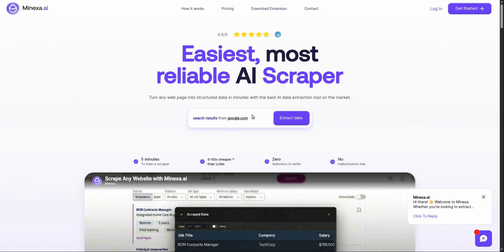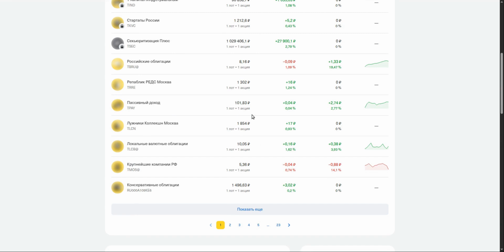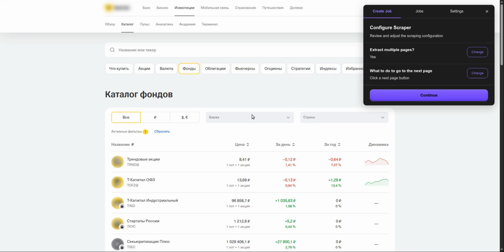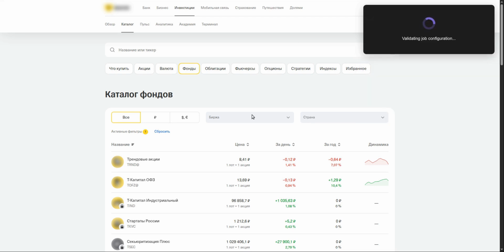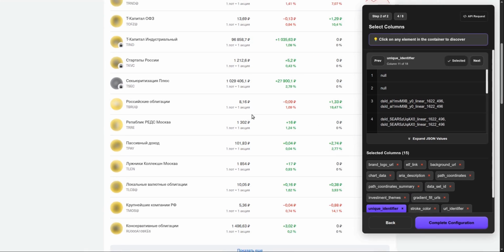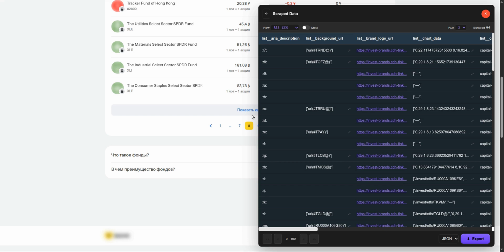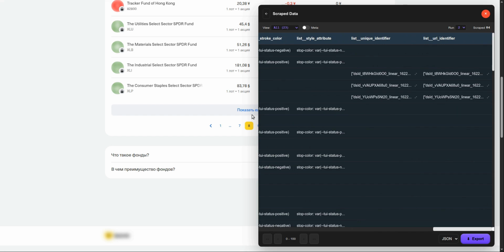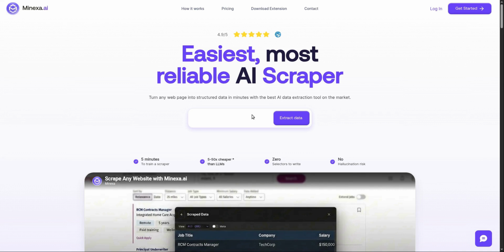Extract Financial Market Data from tbank.ru Effortlessly with Minexa.ai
Discover how Minexa.ai simplifies scraping structured commodities and trading data from tbank.ru, one of Russia's leading financial websites.

👉 FOR DEVELOPERS & TECHNICAL USERS — Build scalable financial data extraction workflows with the Minexa API

This tutorial walks you through navigating tbank.ru, selecting the exact data container, and automatically detecting pagination for seamless multi-page extraction. Minexa.ai handles dynamic content and complex layouts, ensuring clean data output without missing or guessed values. Validate the API request, export to Excel or JSON, and automate updates by rerunning saved scrapers anytime.